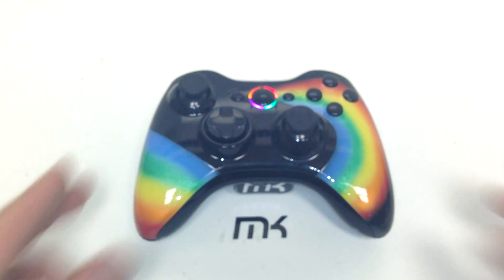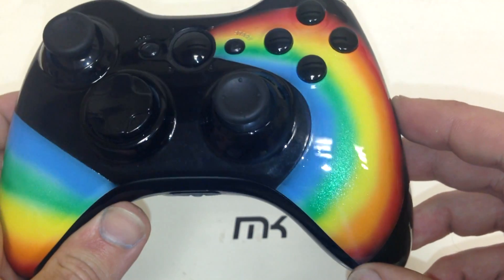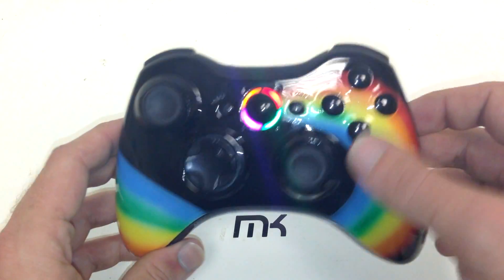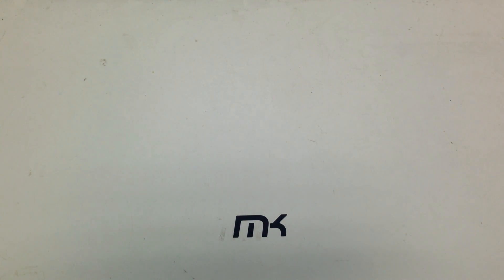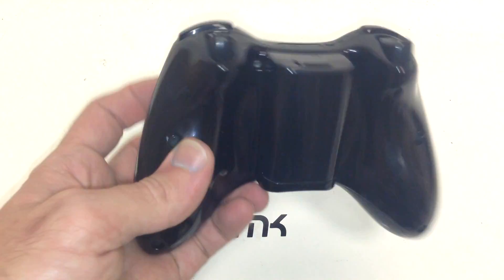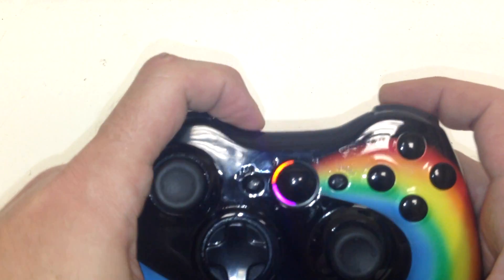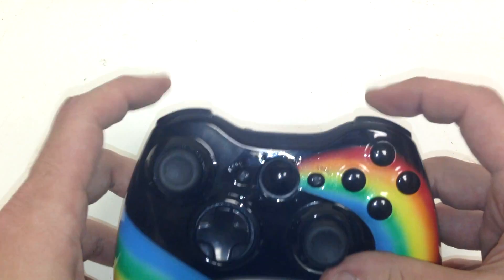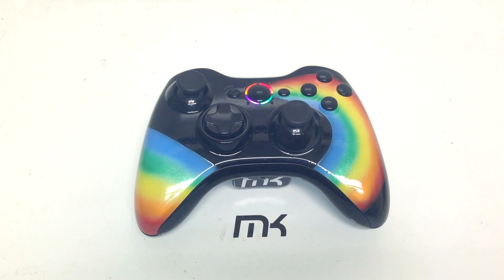MK Rainbow Xbox 360 Controller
2K followers on twitter

Click More!!

Hey everyone, This is Joe from MKControllers. Were Custom is just the Beginning.

For an order form Skype MKControllers
For Upload of Promo or RC add MKCCinema